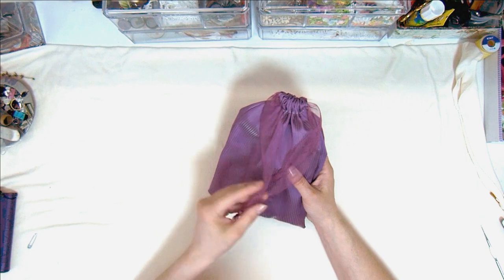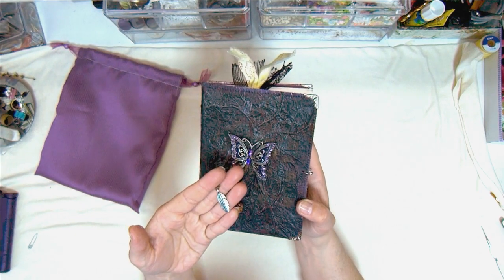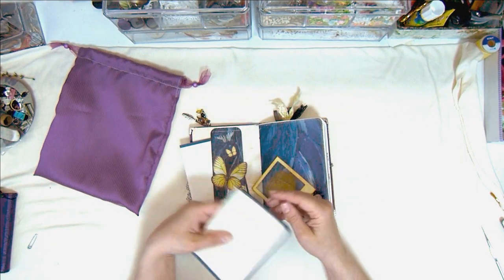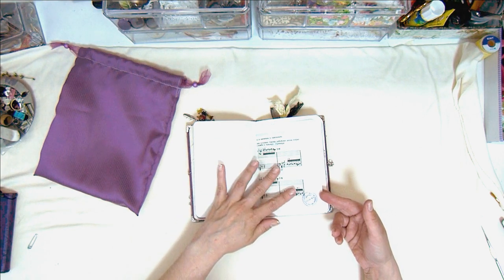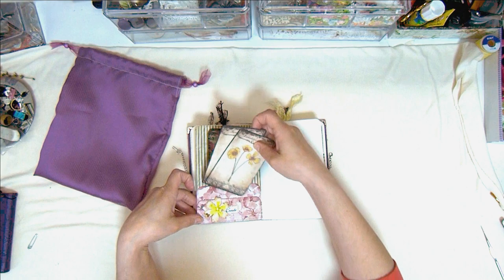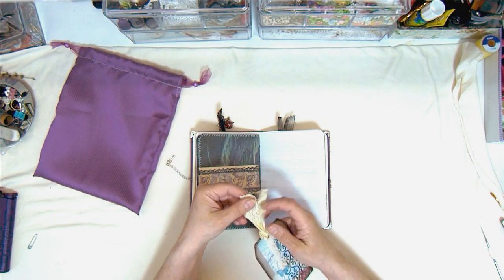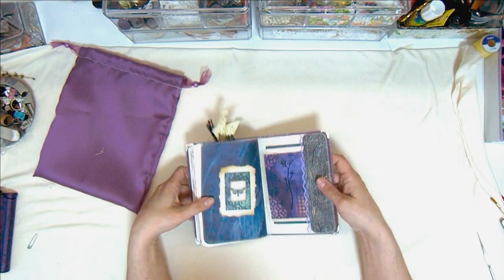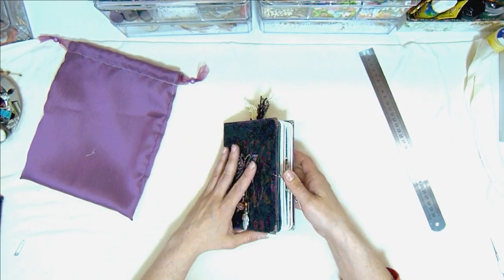Junk Journal Flip Through - Mystic Purple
Flip through video of a junk journal. I hope it inspires you!
💜  Dragana

DIGI KITS used in this video:

▶️ Mystic Travels Collection
▶️ Healing Herbal Cards VOLUME 1
▶️ Healing Herbal Cards VOLUME 2
▶️ Dream Diary Collection